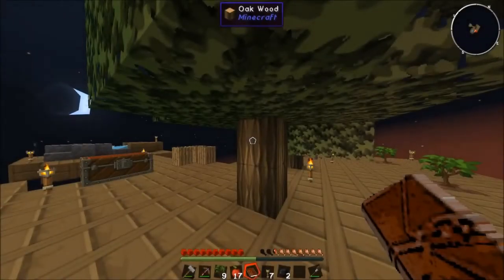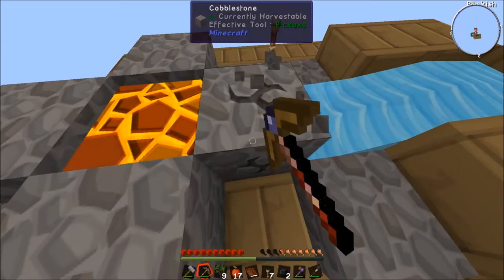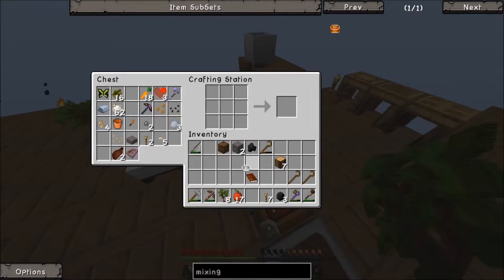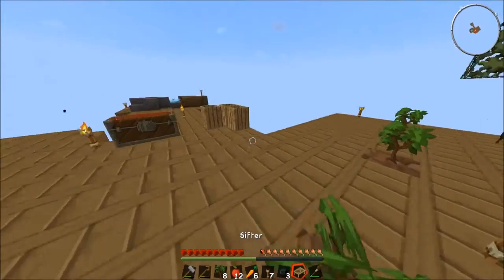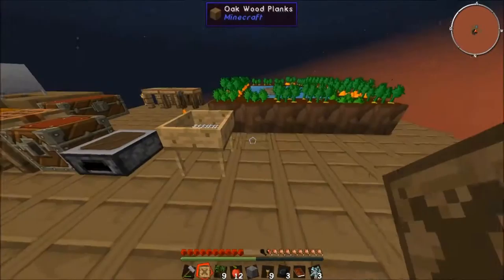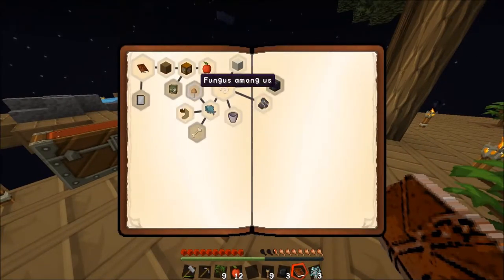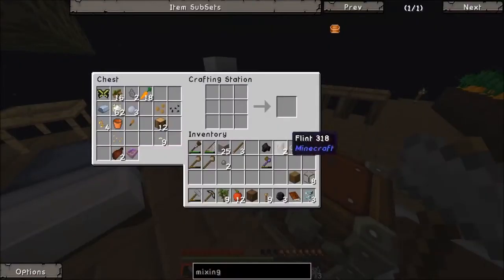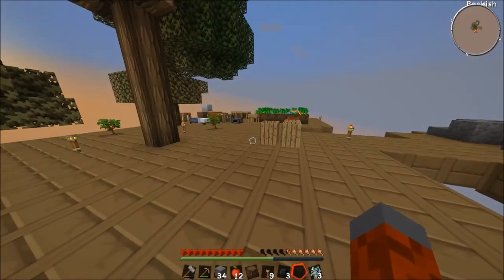Agrarian Skies! Episode 4 - Hell's Kitchen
Heyo! In this modpack we strive to recreate civilization with just one tree and a handful of dirt!